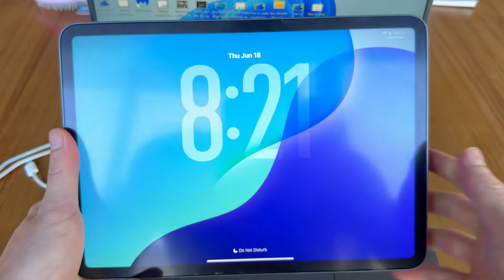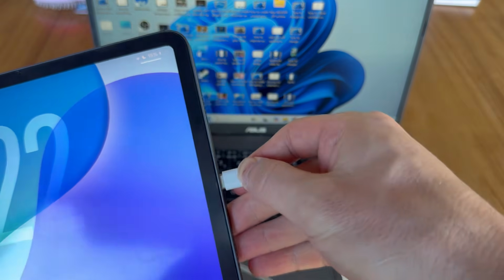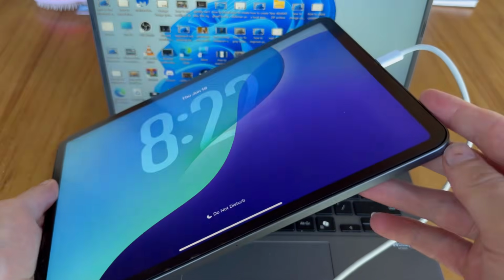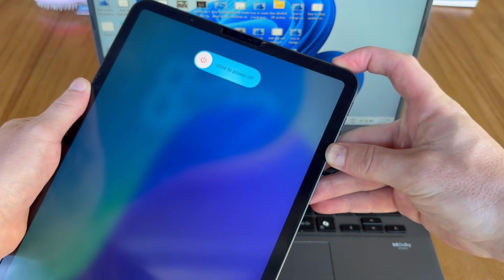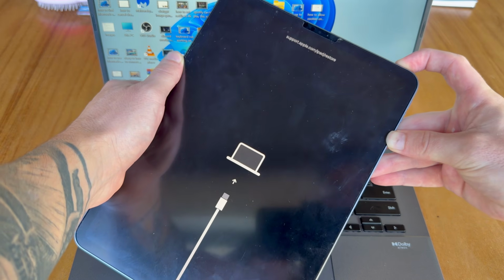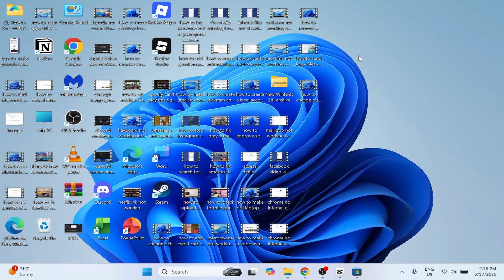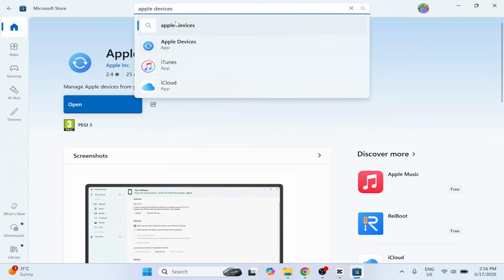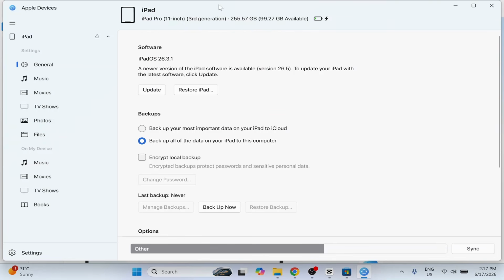How To Fix Locked Out iPad & Forgot Passcode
Learn how to unlock an iPad if you've forgotten the passcode and can no longer access the device. This guide explains how to use recovery mode, Finder, iTunes, and Apple account tools to erase and restore the iPad.